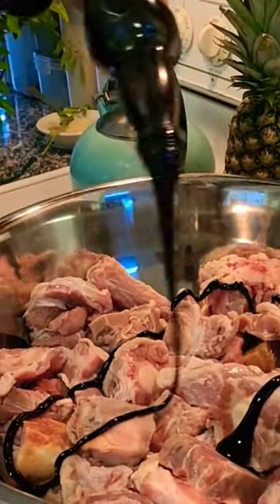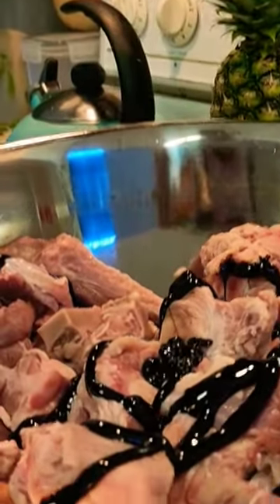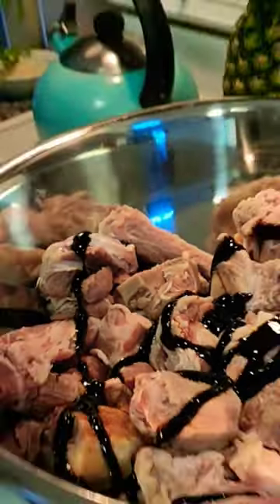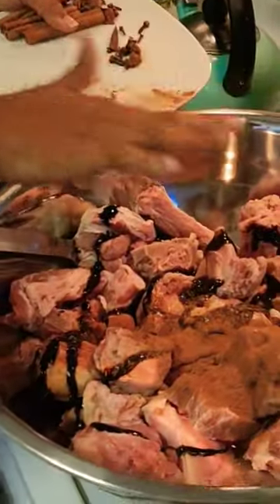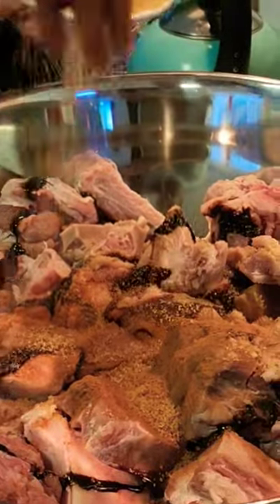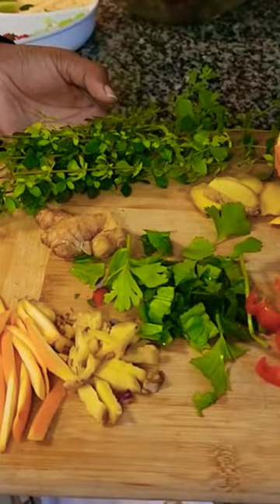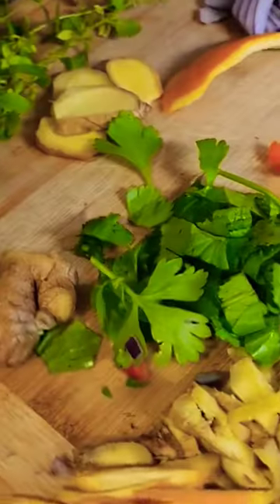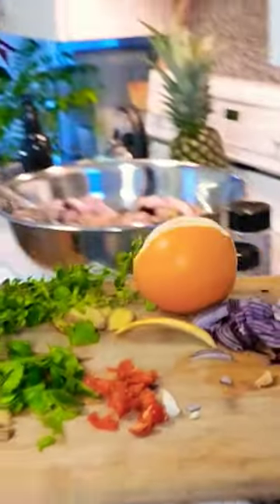Cassripe for seasoning.